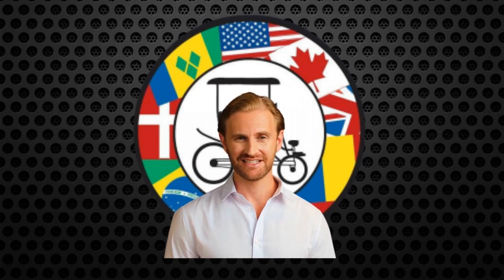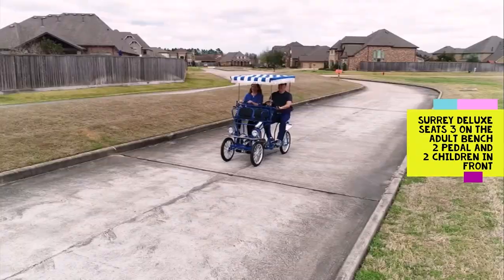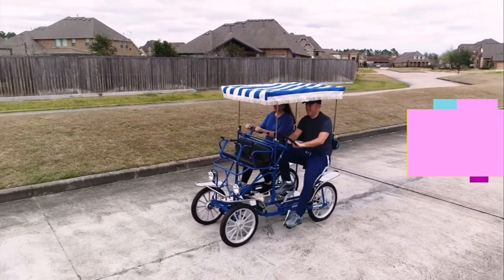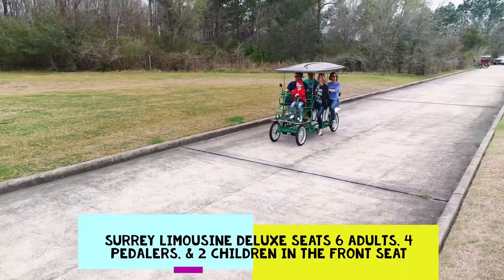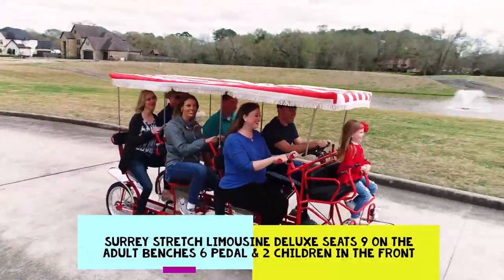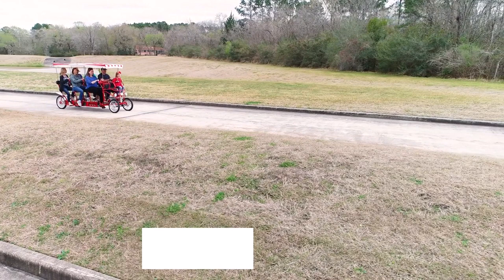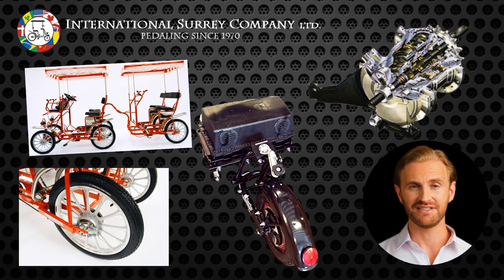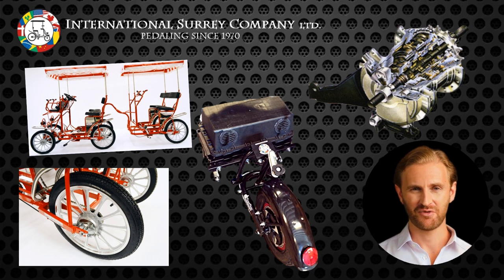Surrey Deluxe Model Cycle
Whether for your family or business, the Deluxe model Surrey cycles by International Surrey Company are the finest Surrey bikes available.